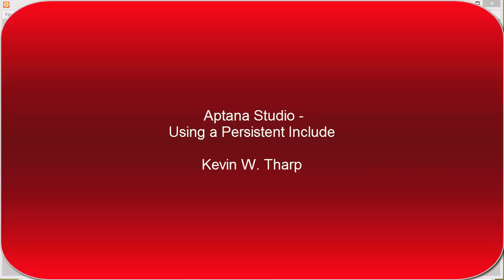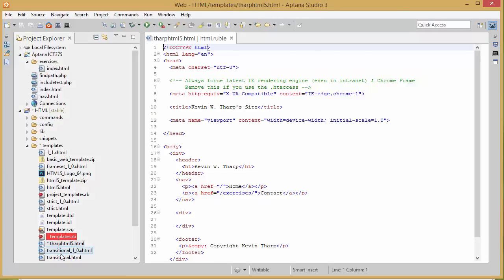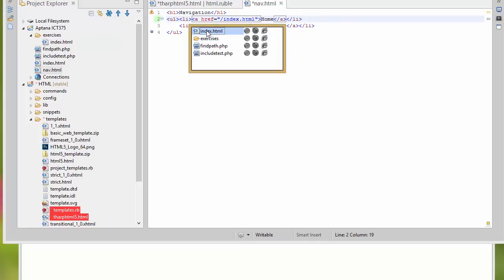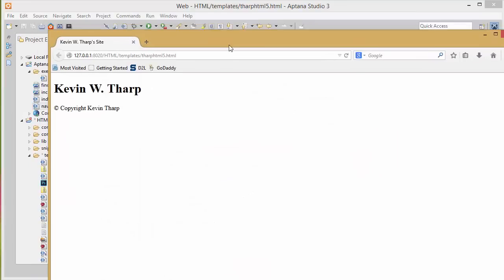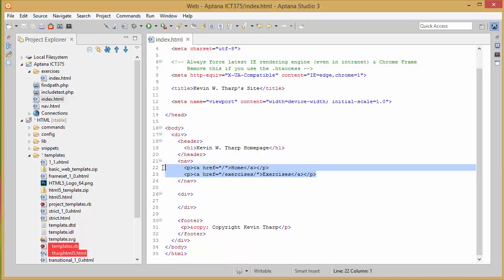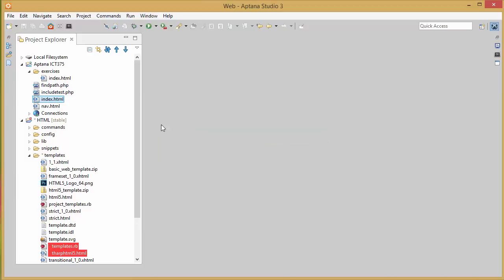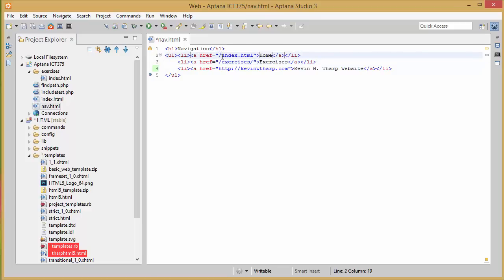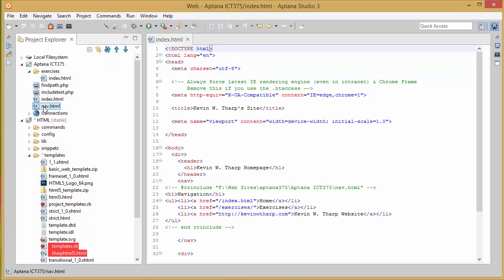Aptana Studio - Persistent Includes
Using Persistent Includes as a way to maintain content in relatively small websites.